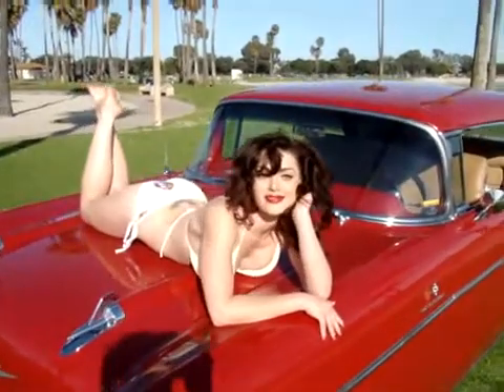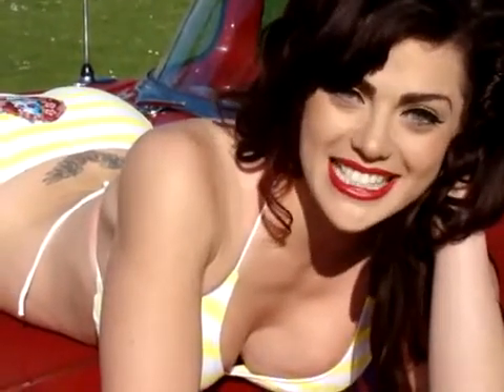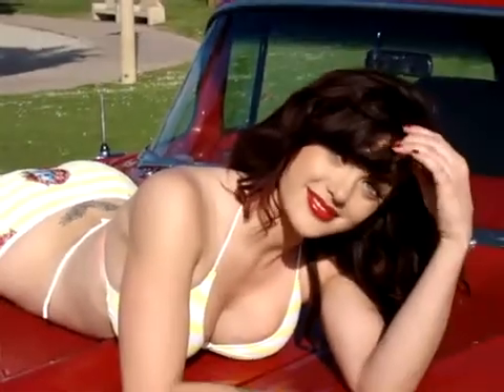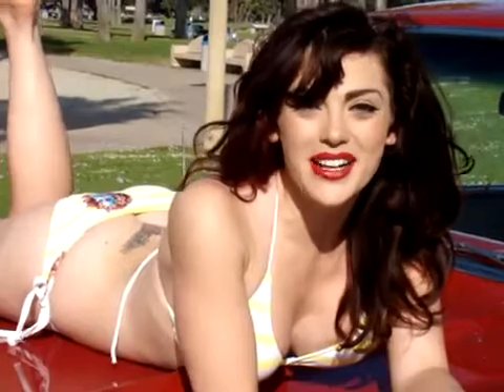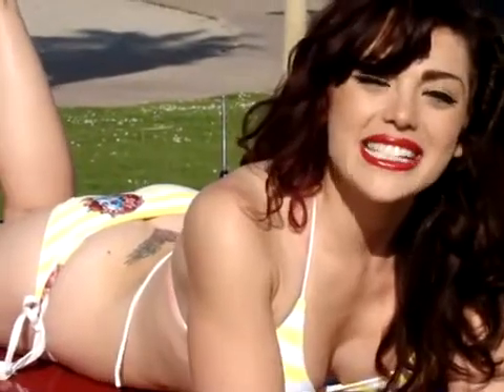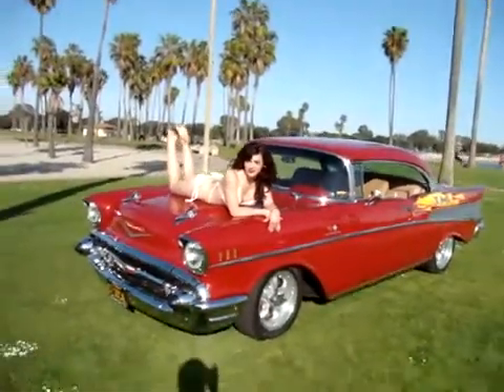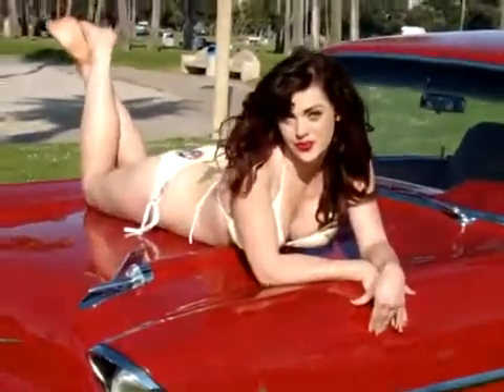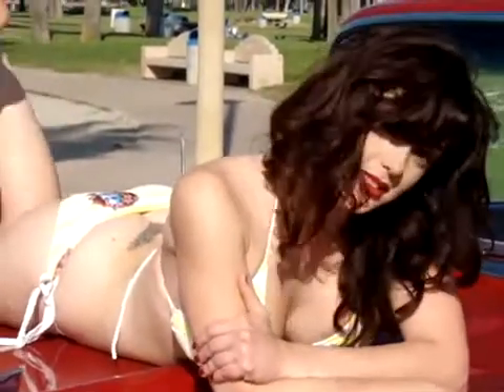SEXY Swimsuit Bikini 2013 Model 92